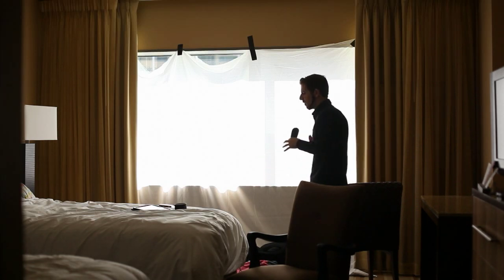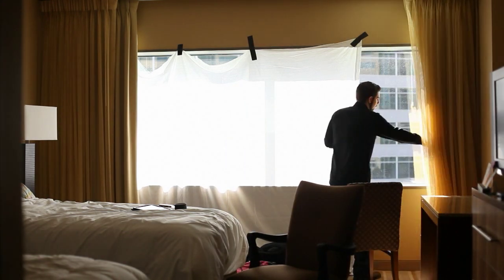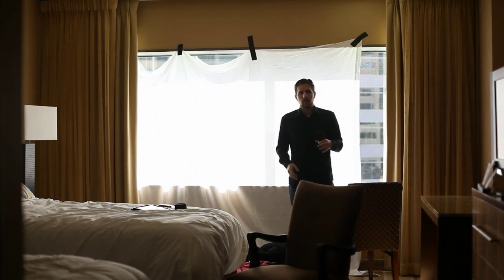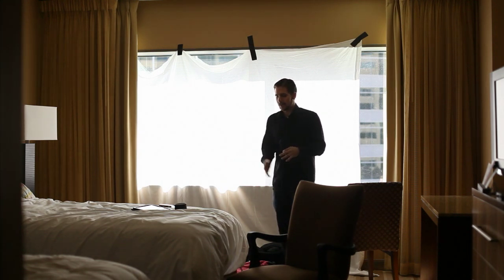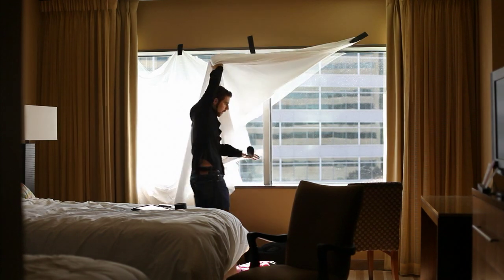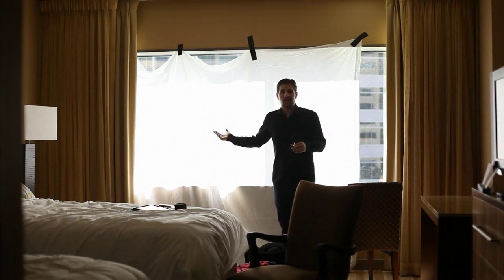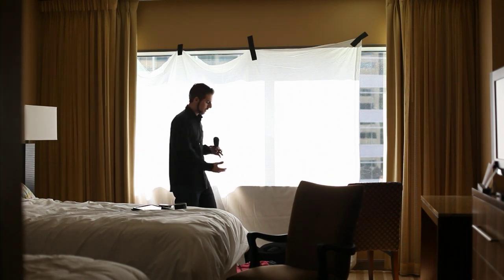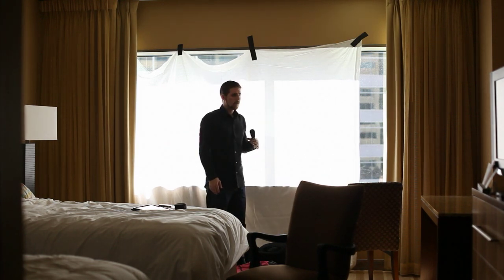DIY Giant White Softbox Background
All you need is the sun and a white sheet, so, if you live in Alaska you're out of luck half of the year. :P